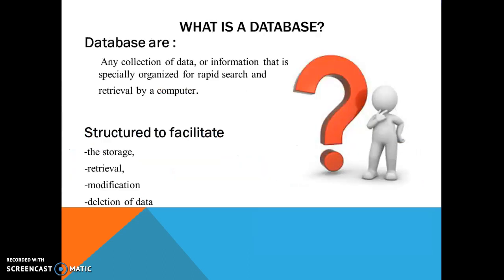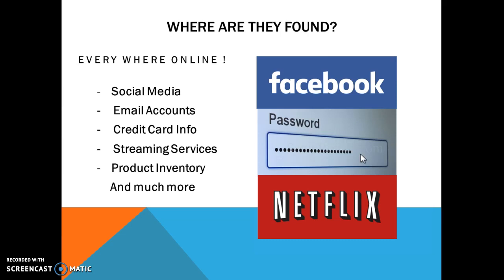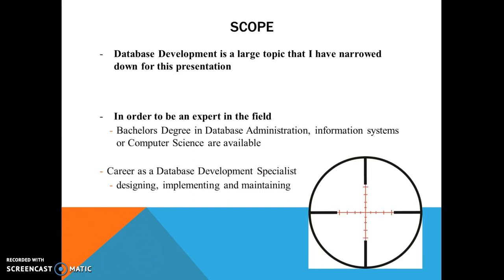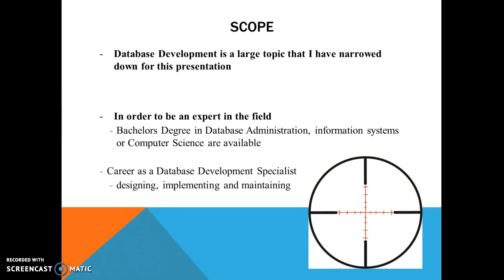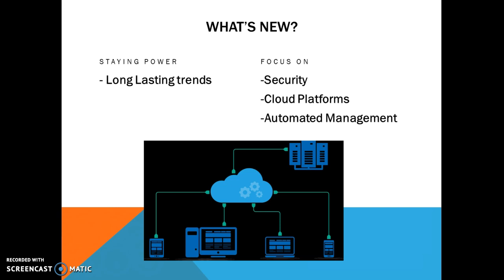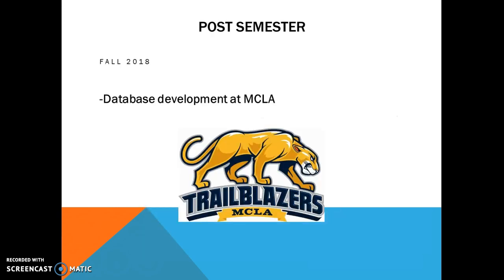Web Tech: Database Part 1